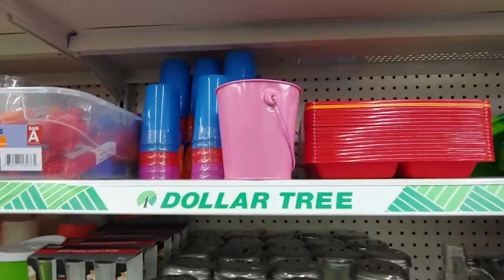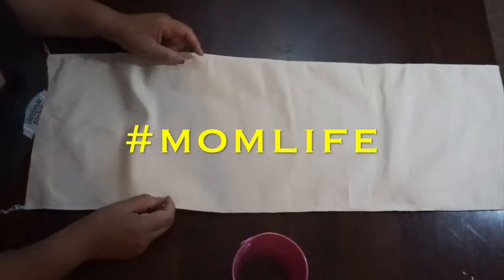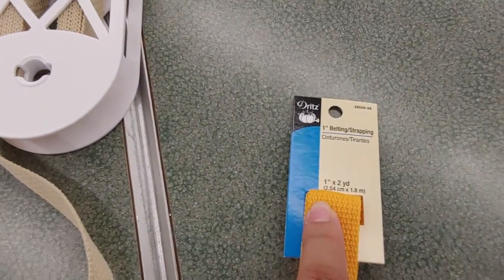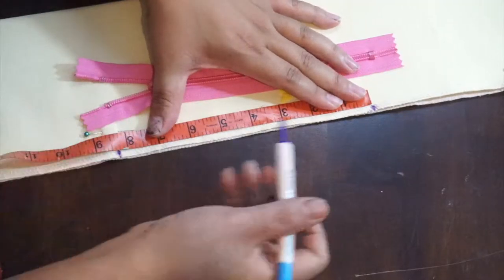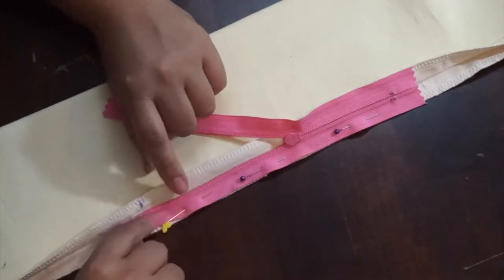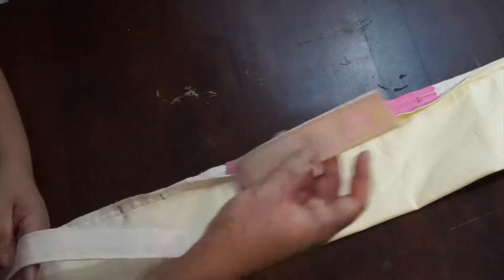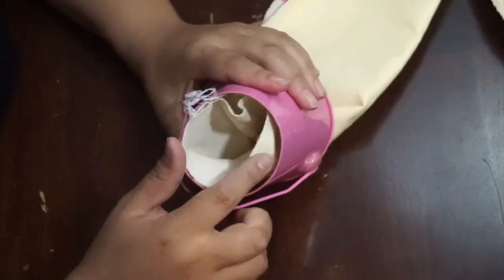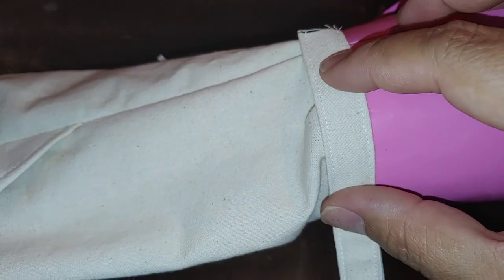Firefighter Costume Firehose Candy Bag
I enjoy matching the candy bag to the theme of the costume. I made my godson a firehose candy bag back in 2012 and now I made one for my daughter. Thought I would share how I made it to inspire you to make your child a play costume accessory or candy bag.

Thumb it, Sub it, Speak It, and Spread it

As Always God Bless

Share photos by tagging @olgalinglove